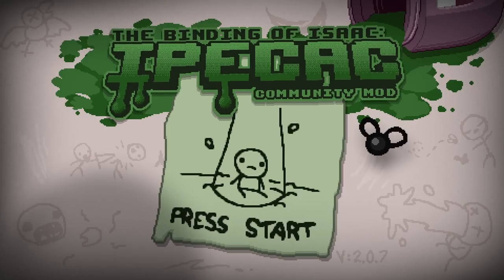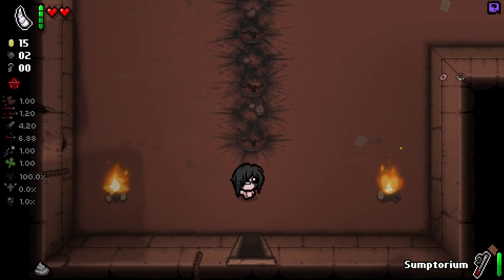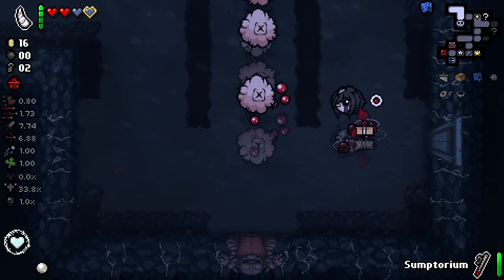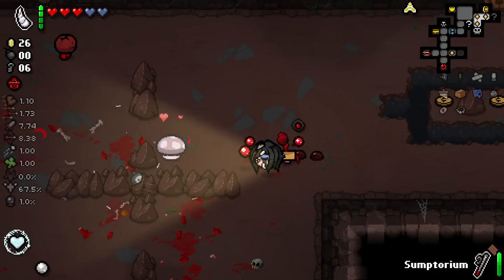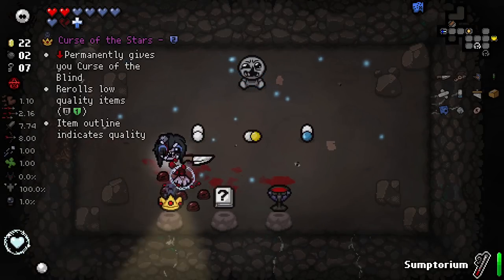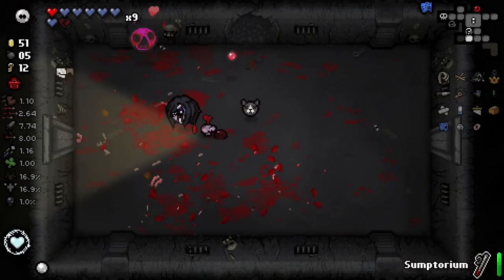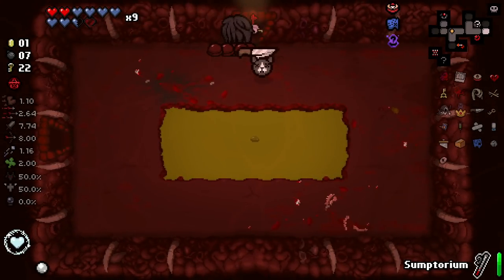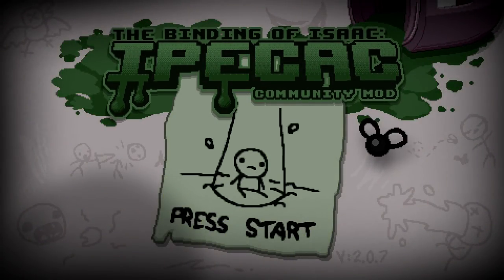UNKNOWN POWERS!! - Mega Modded The Binding of Isaac Repentance - Part 89